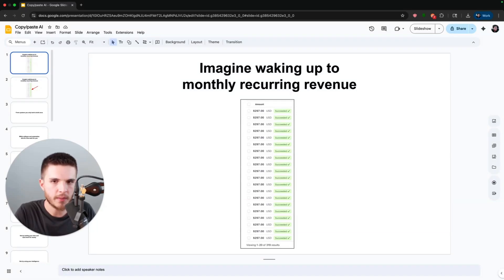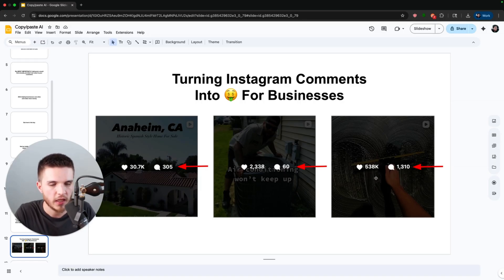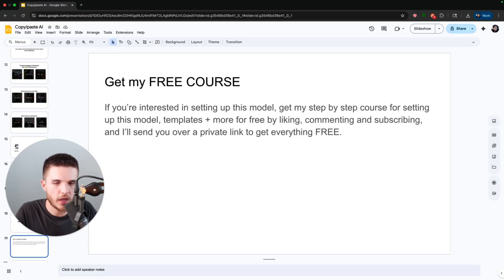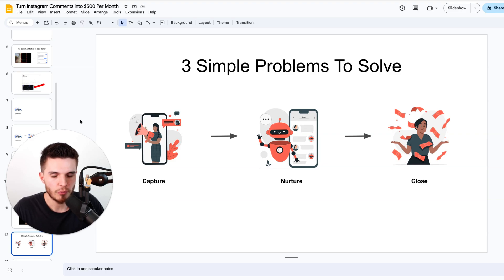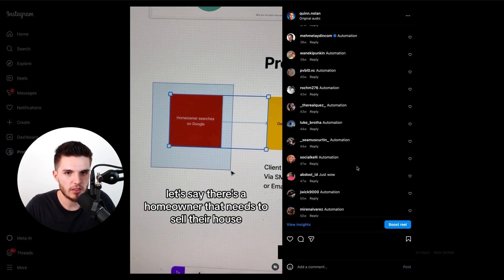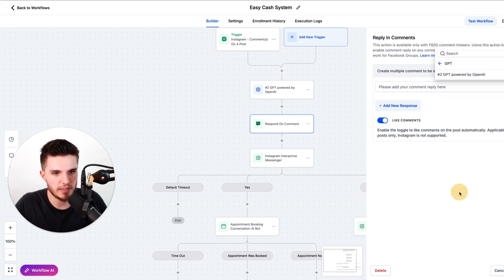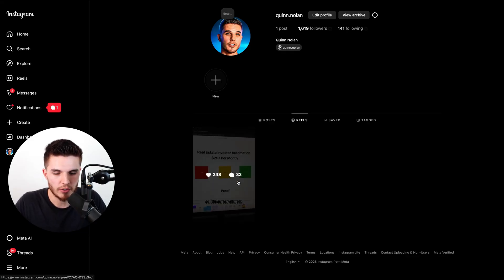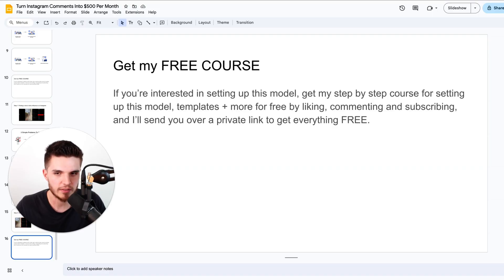How I Sell AI Agents To Local Businesses (Copy me)